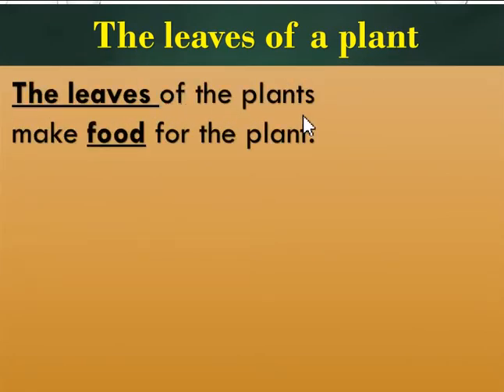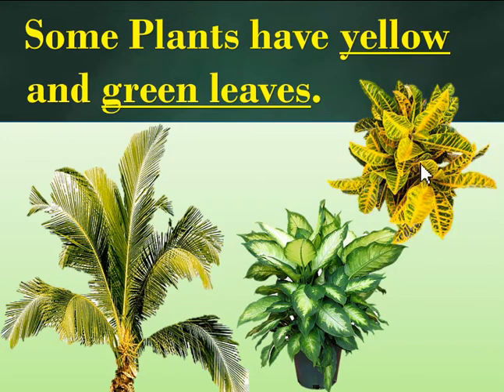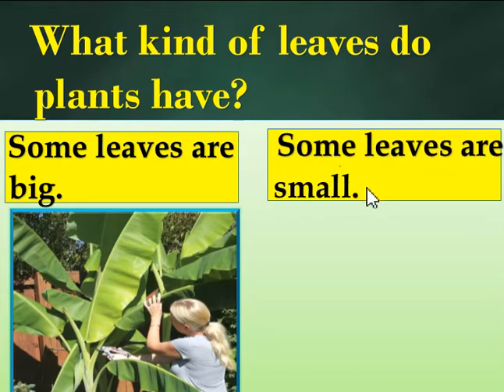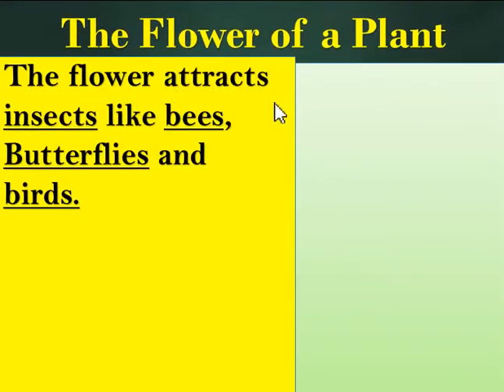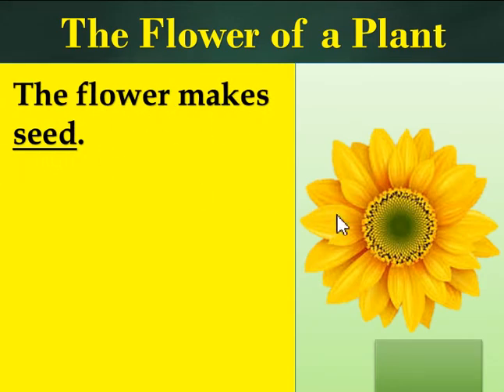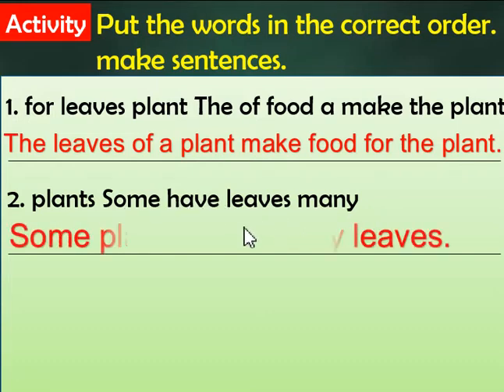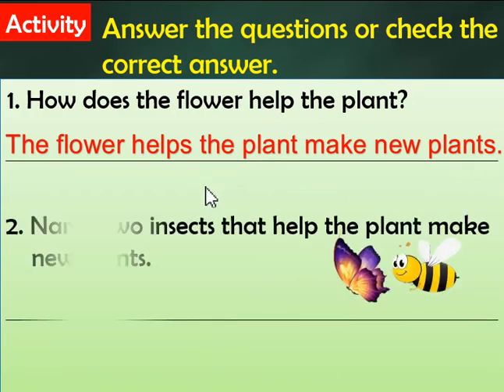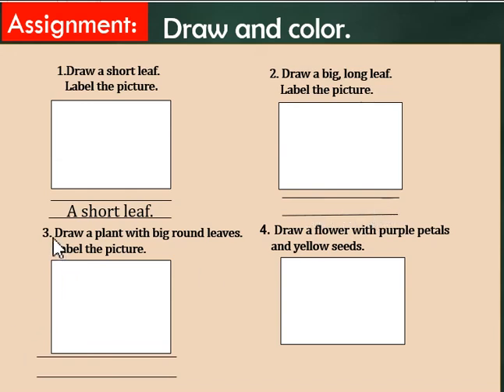Science week 7